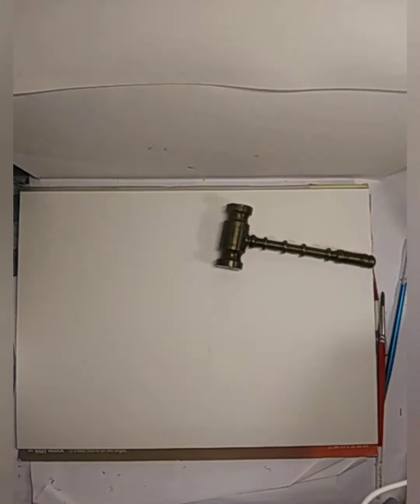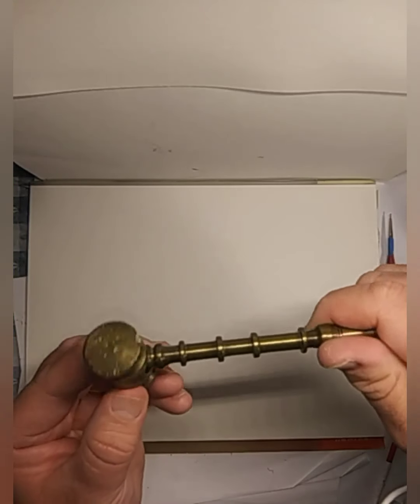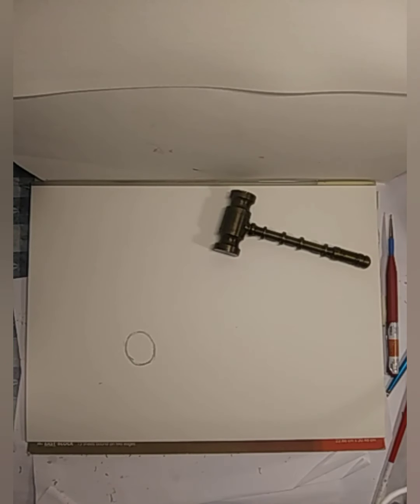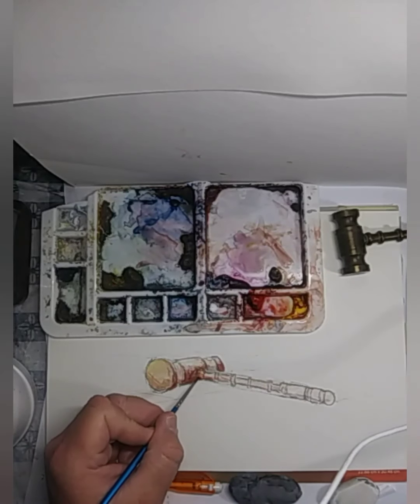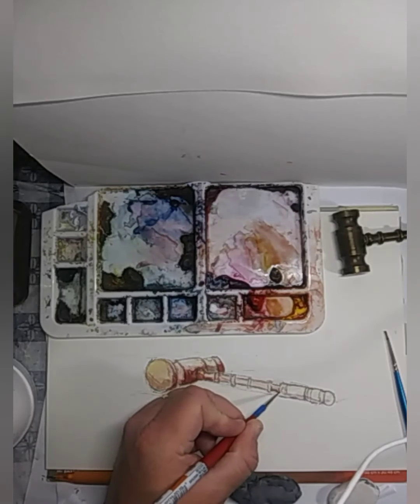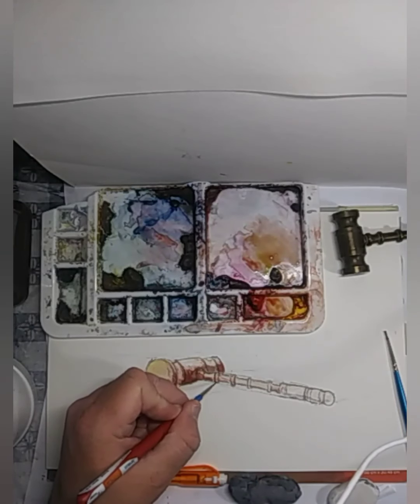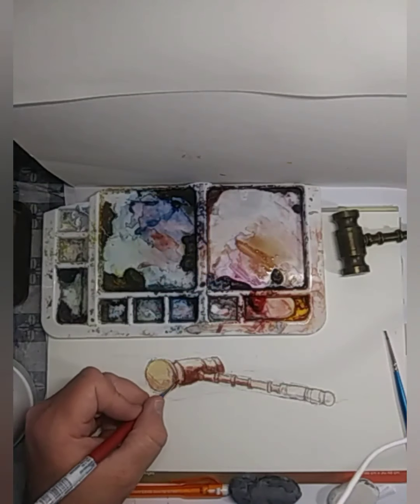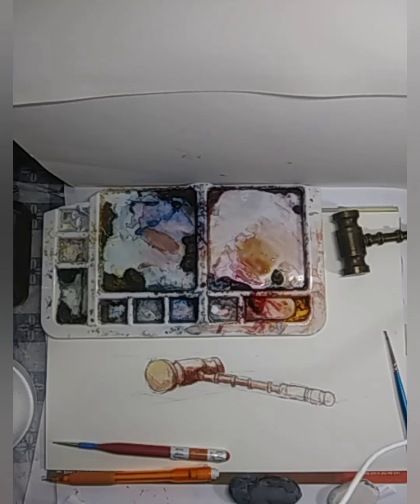On The Spot, Watercolor Painting.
Welcome, I'm very excited about this first of I hope to be a series of paintings call On The Spot. I will challenge Myself by painting subject matter I never have done before. I may succeed or perhaps not, But it will be a fun journey.